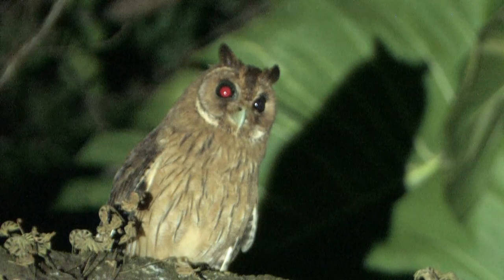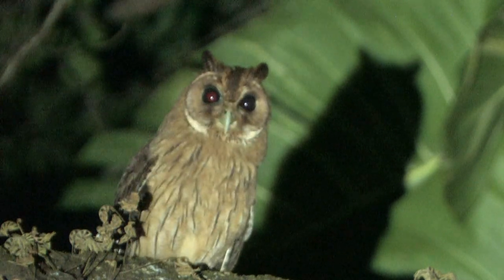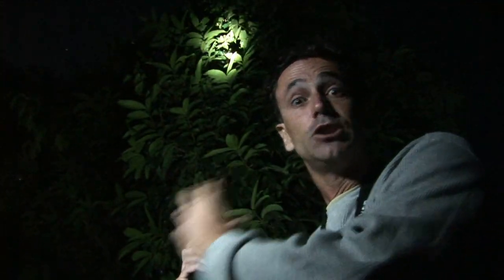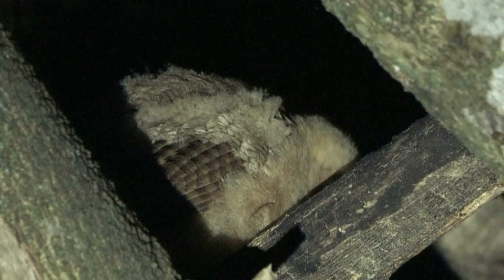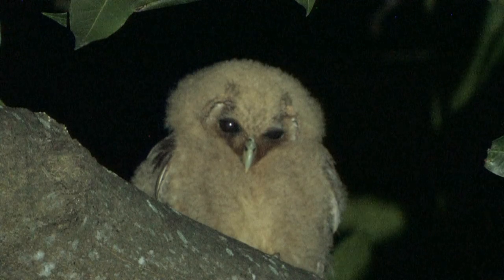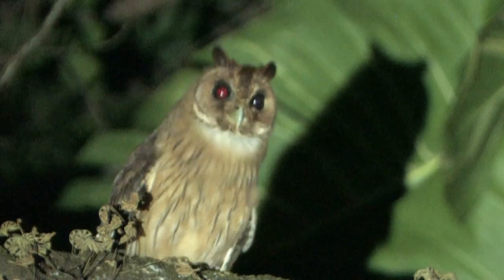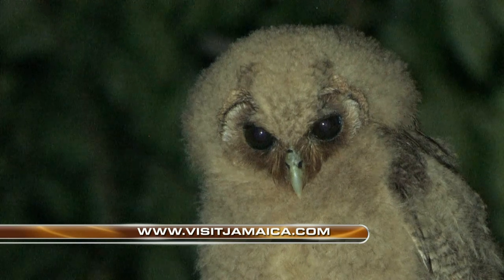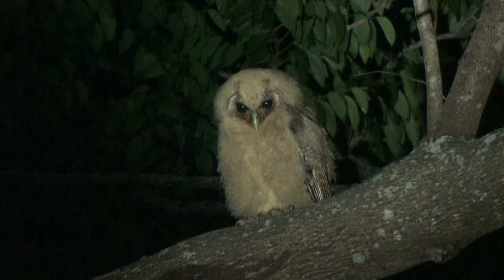Jamaican Owl fledgling.mpeg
Thsi Jamaican Owl fledgling was filmed at Forres Park Resort and Spa in the Blue Mountains of Jamaica